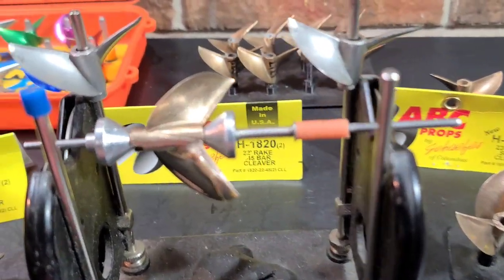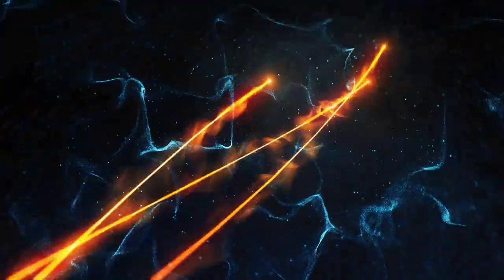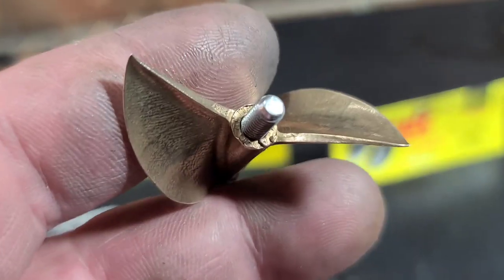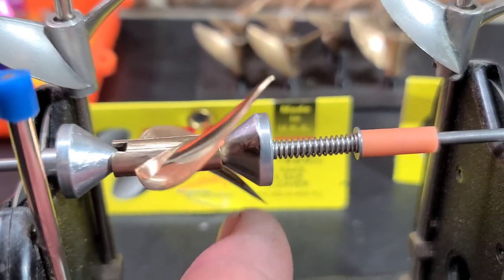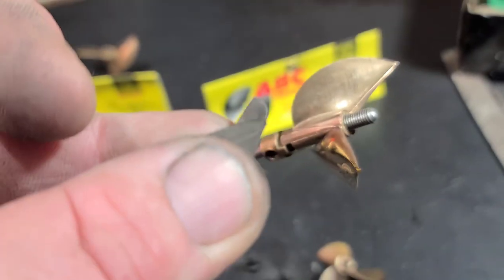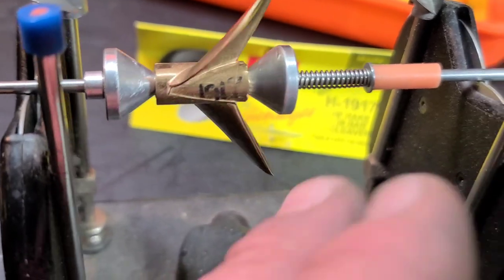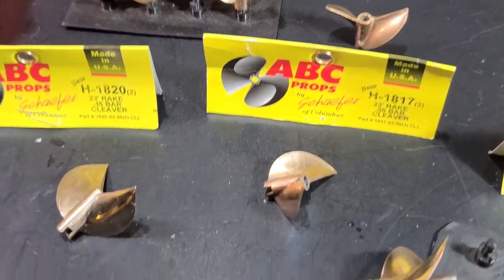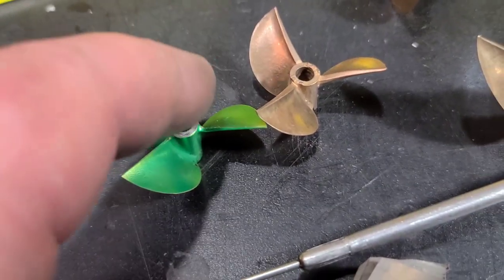Unprepared vs. Sharpened, Balanced, & Polished Rc Boat Propeller - Fast Boat Propeller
ABC PROP OSE

ORANGE PROP BOX  (serious inquiry only)